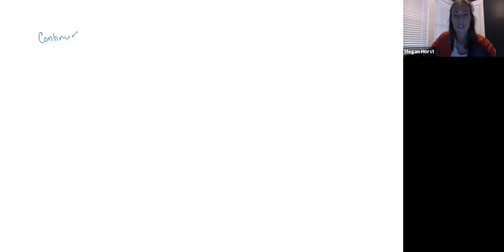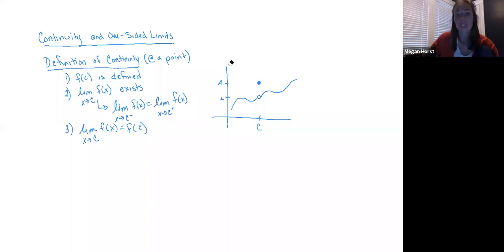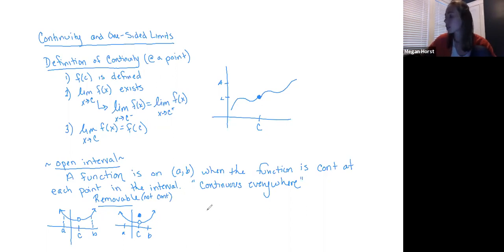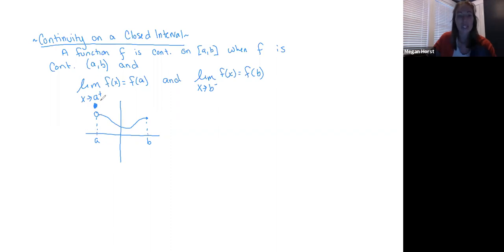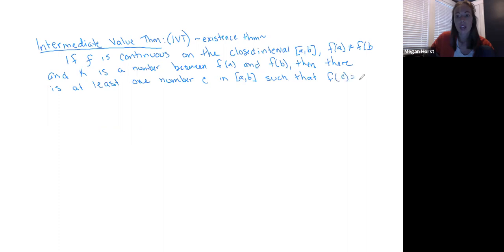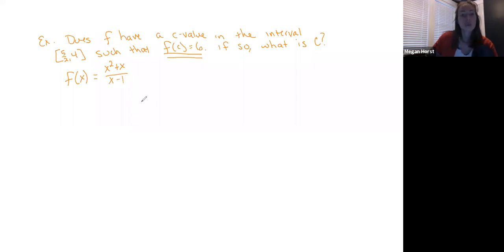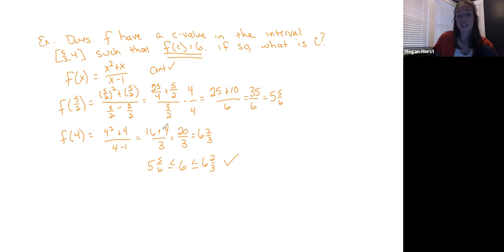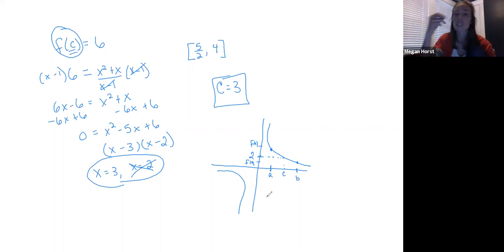IVT and Continuity